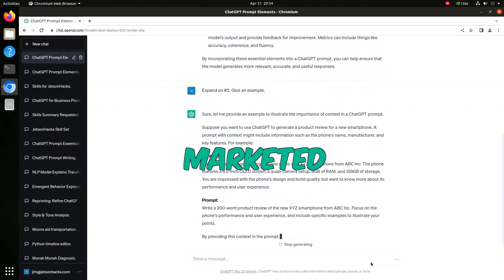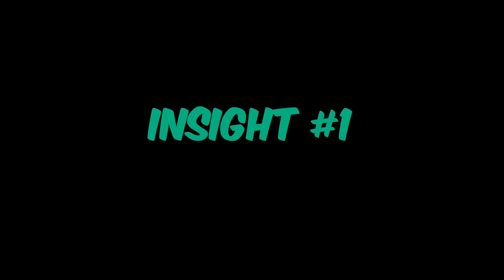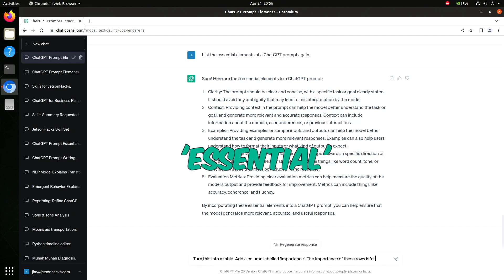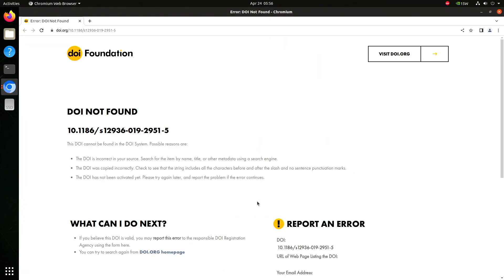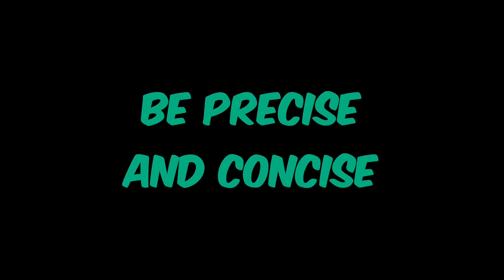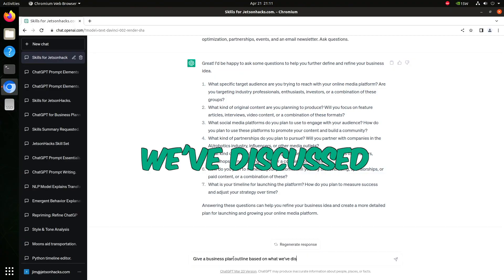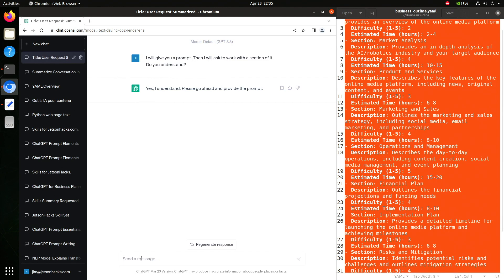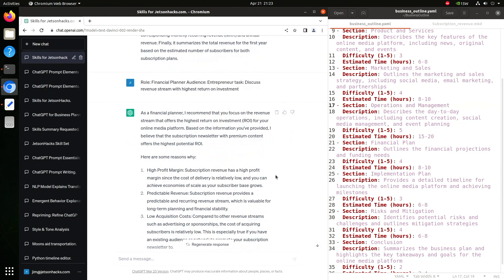Leverage ChatGPT for Business!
Let's leverage what we know about computers to up our ChatGPT game. I'm a computer scientist, I can help! In this video, there are 4 insights on how to get the most from your ChatGPT sessions. First, we go over prompt engineering for more effective prompts. Next we'll start outlining how to build an online business, and go over how to create a business plan using this tool.

Share in the comments below some of your favorite tips and tricks!

00:00 Introduction
01:20 Insight 1 - Ask ChatGPT
03:33 Insight 2 - You are the value add!
04:19 Insight 3 - Analyze and Explain
05:33 Insight 4 - Precise and Concise

Free and paid versions available.